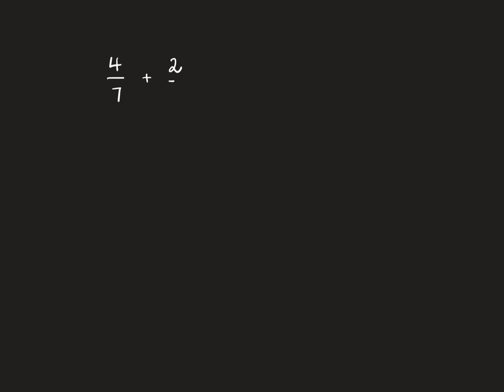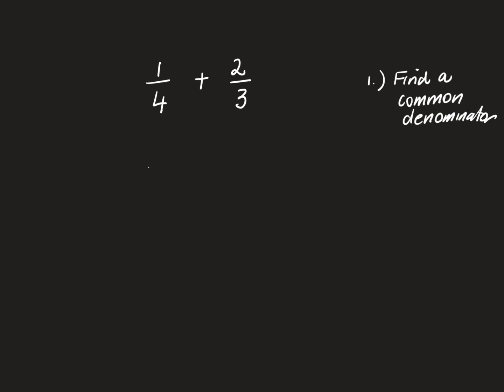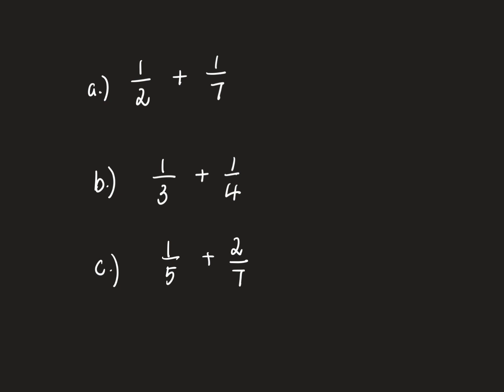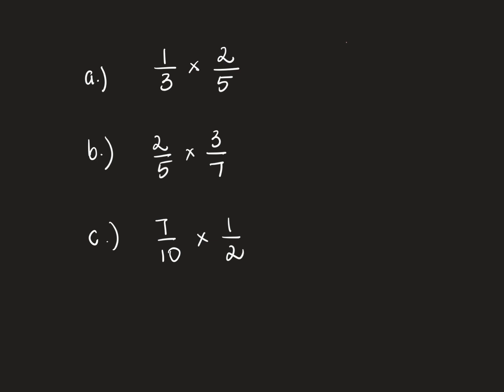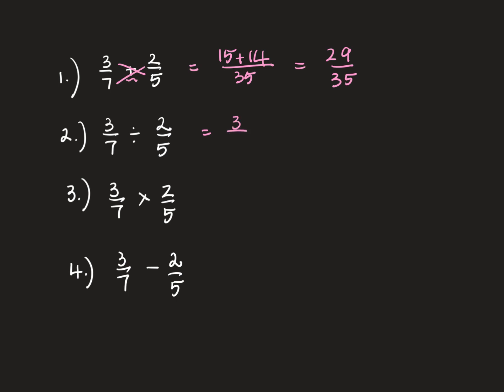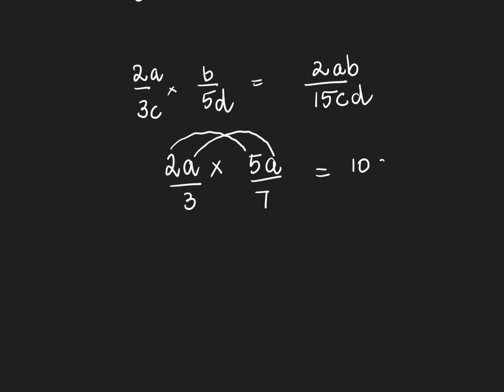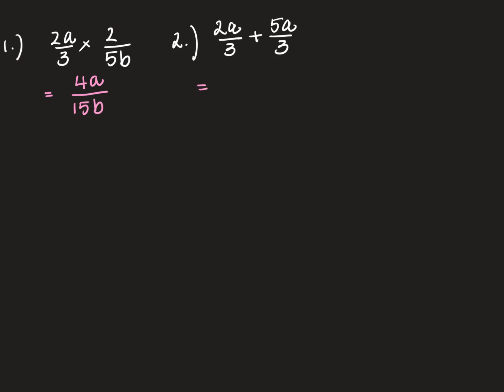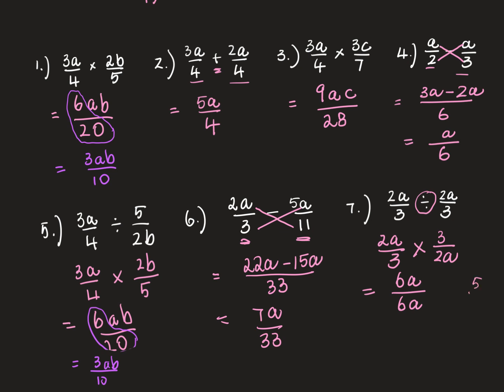Simplifying algebraic fractions